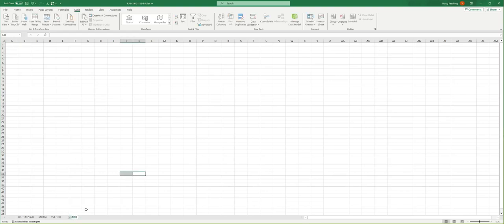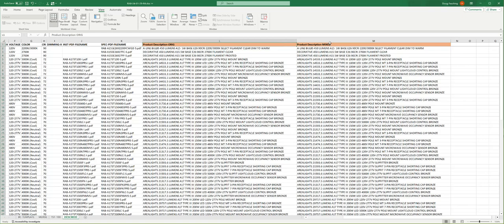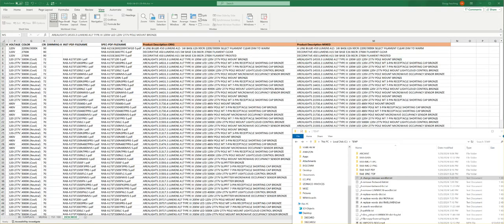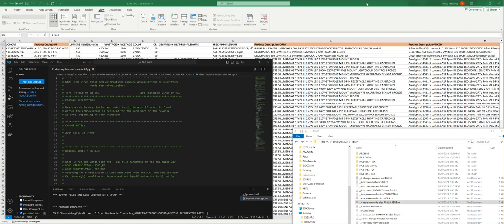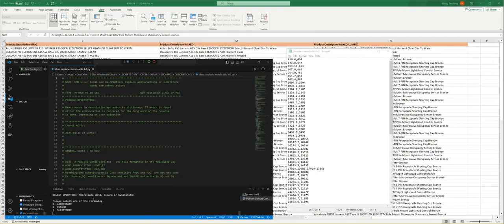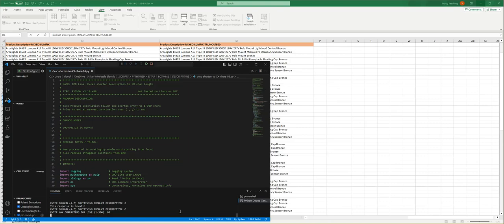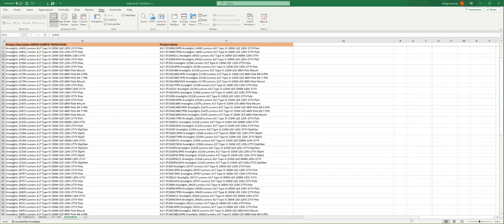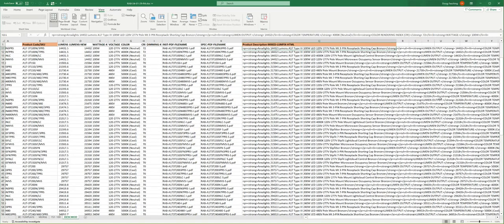BigCommerce Import Process REV4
Clean up the Product Descriptions, Create the Product Name column and run the HTML wrapper to create the Final Product Description Column